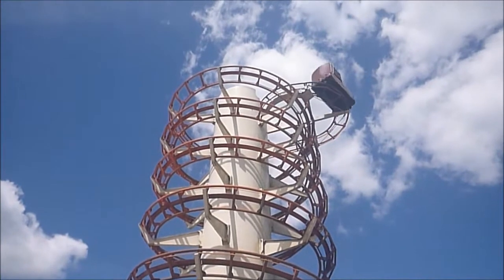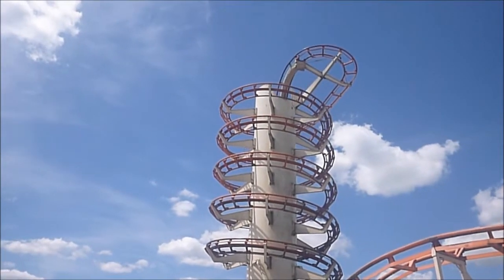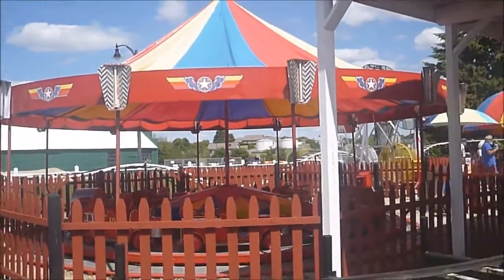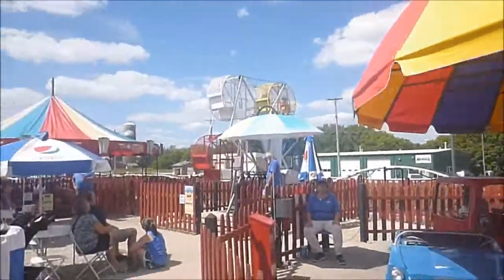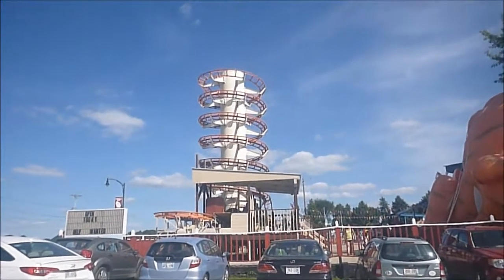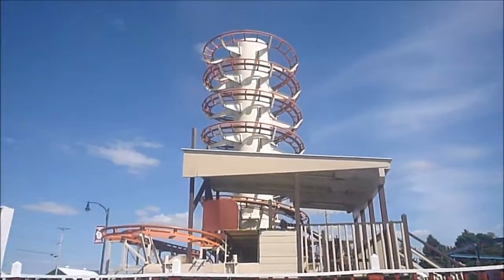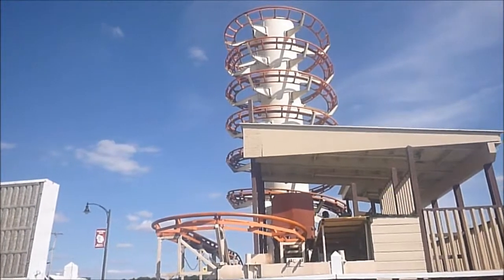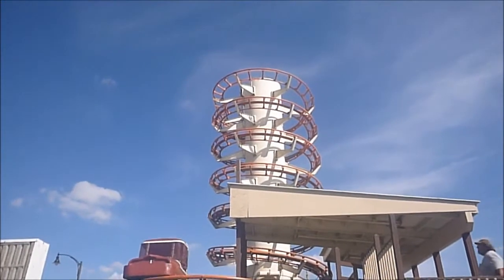Little Amerricka Park Tour, POV & Thoughts on Swiss Toboggan - Marshall, WI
This small amusement park in Marshall, Wisconsin, near Madison, is very charming.  It looks like it's just in somebody's backyard, and has the family operating it.  Free admission, you can bring your own food & non-alcoholic beverage, pay per ride or purchase an unlimited wristband.  This park has a very unique wild mouse, plus the last remaining Chance Toboggan coaster left in the world.  I'll give my thoughts on Swiss Toboggan (plus a POV) and the whole park in this video.